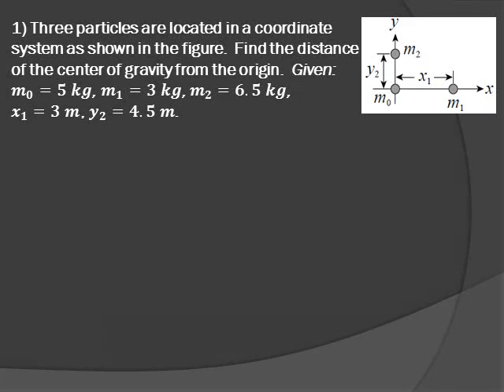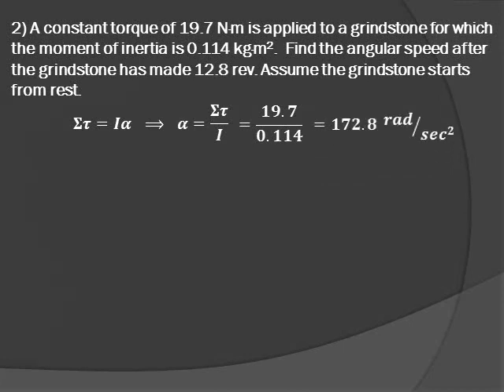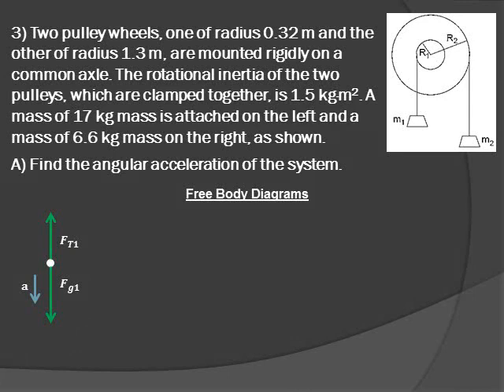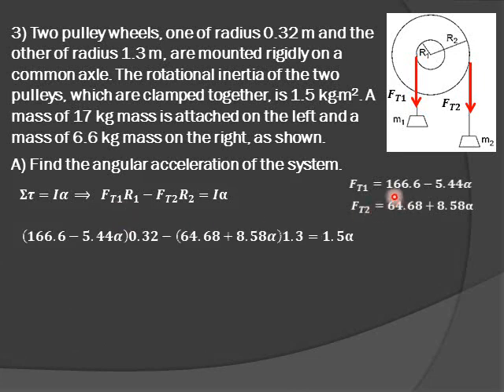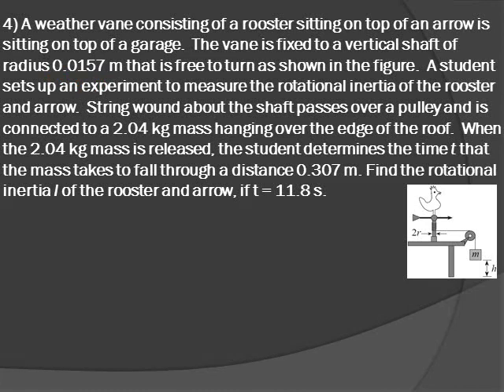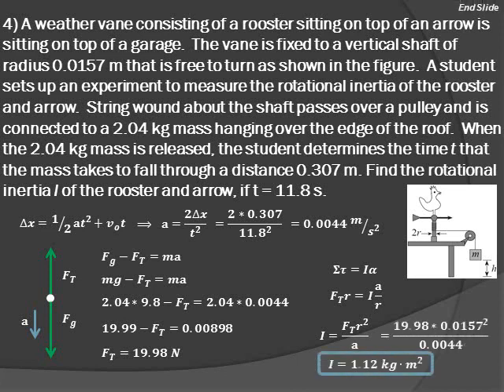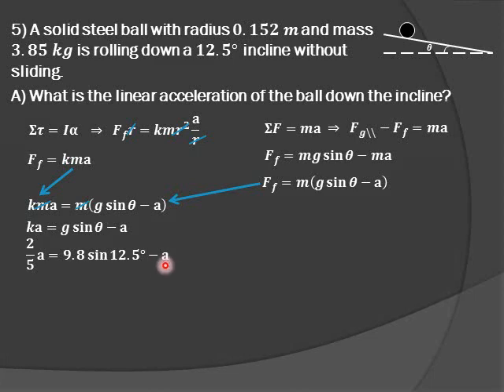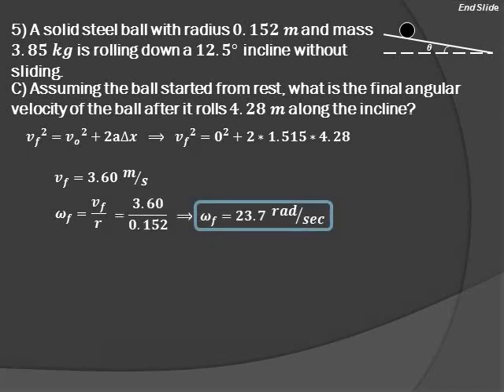Moment of Inertia Examples